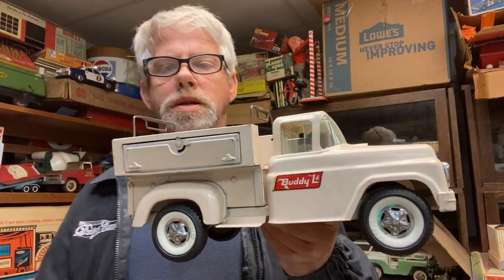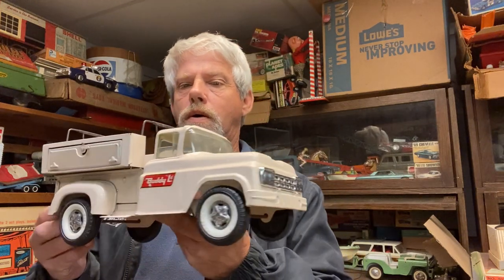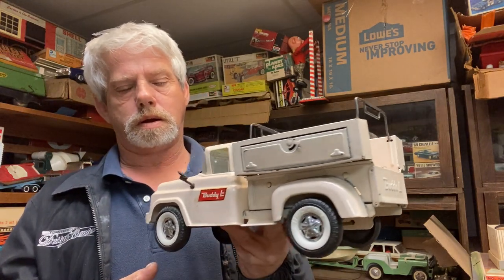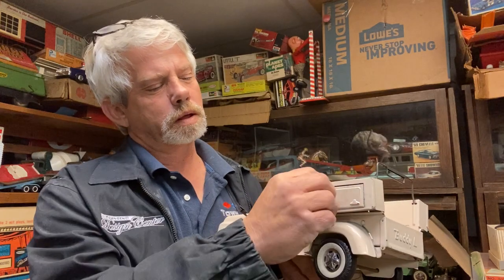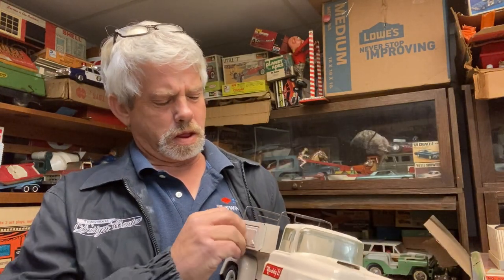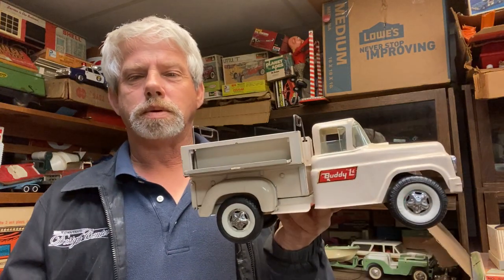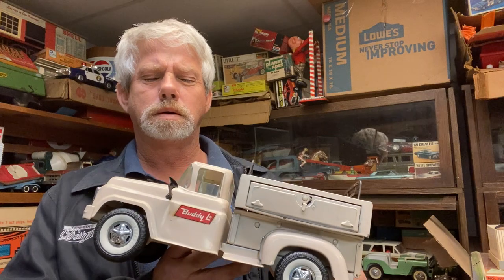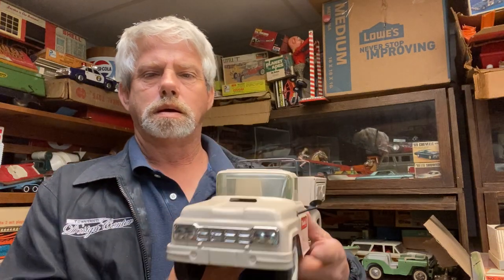Buddy L Contractor Truck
One of my favorite trucks in my collection